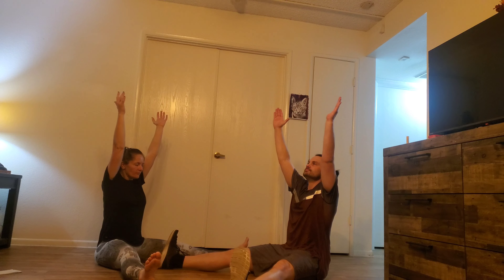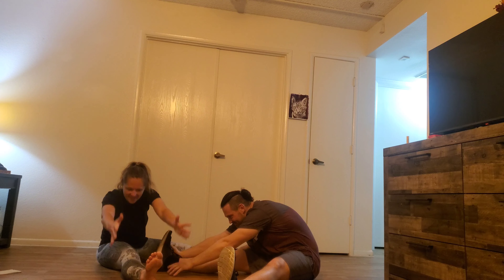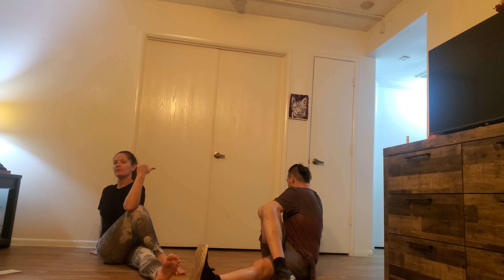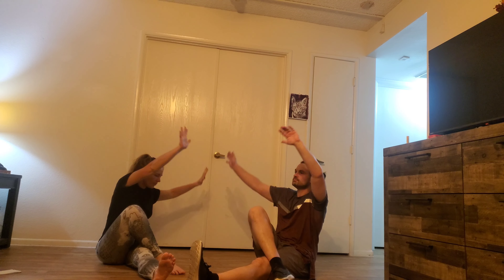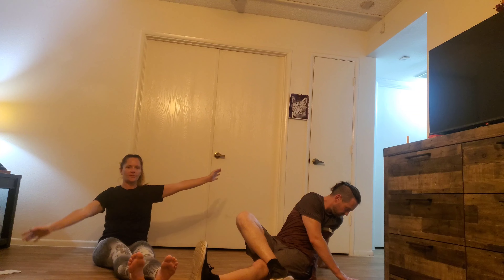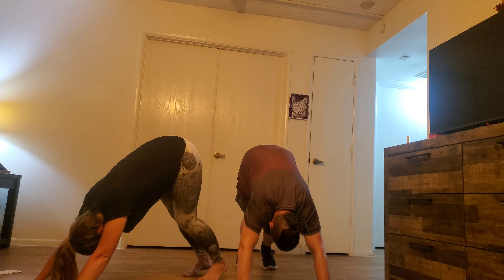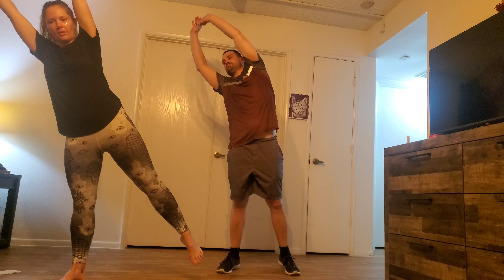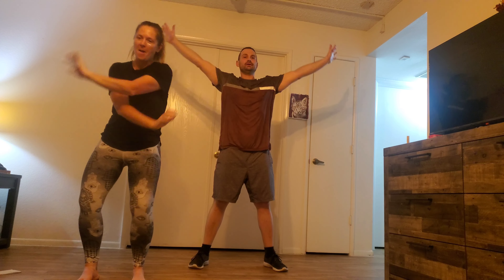10 minute Full Body Workout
10 minute practice involving the whole body.